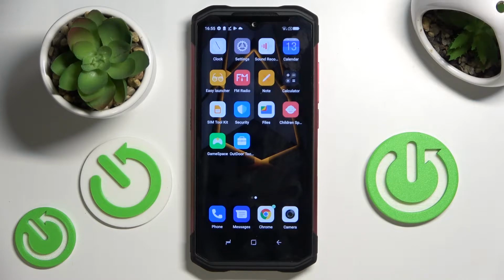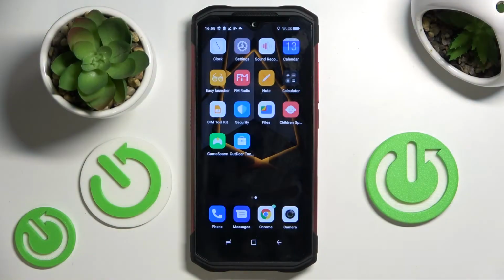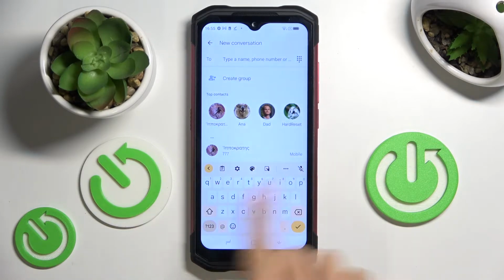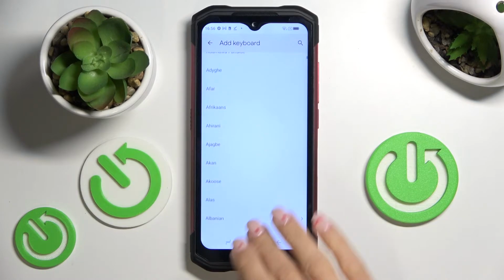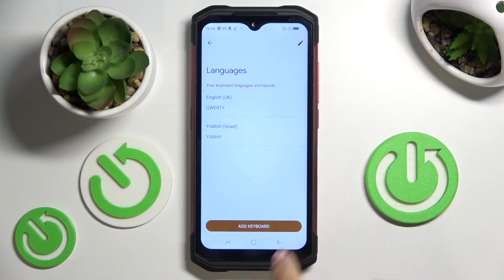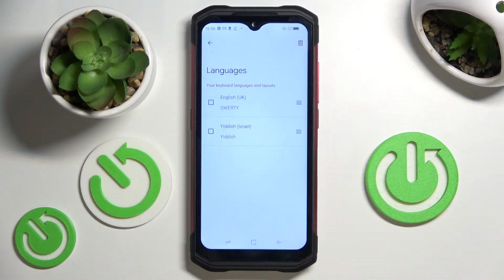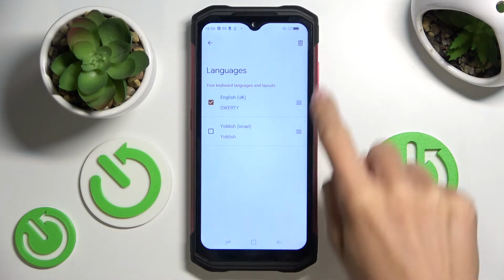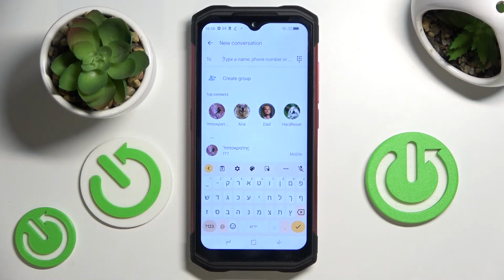How to Change Keyboard Language on DOOGEE S98 – Open Keyboard Settings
Check more info about DOOGEE S98:
Hello! Today we want to show you how to enter the keyboard settings in DOOGEE S98 to successfully change the language. Follow our specialist's instructions to open the keyboard settings, then go to the complete list of available keyboard languages and select one and set it as your default keyboard language. You don't have to worry that changing the language will automatically change the language of the entire device, but if you need to change the device language, visit our YouTube channel and find the video tutorial there.

How to set up keyboard language on DOOGEE S98?
How to find language settings in keyboard on DOOGEE S98?
How to find keyboard settings in DOOGEE S98?
How to change keyboard language on DOOGEE S98?